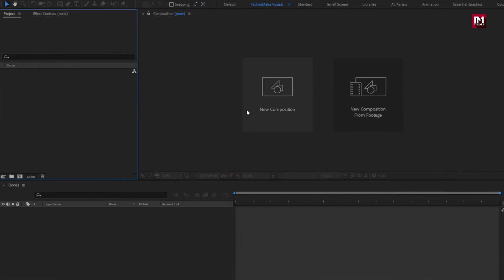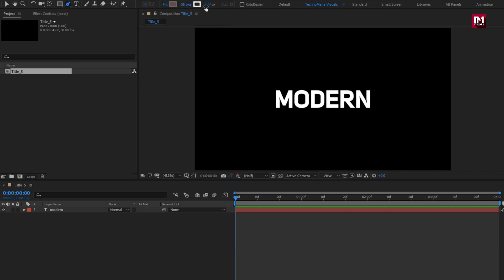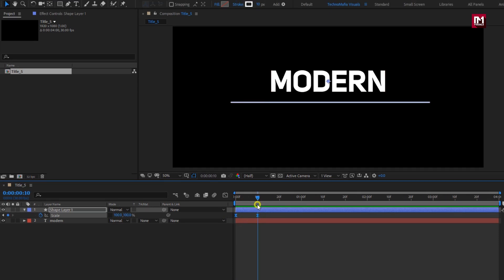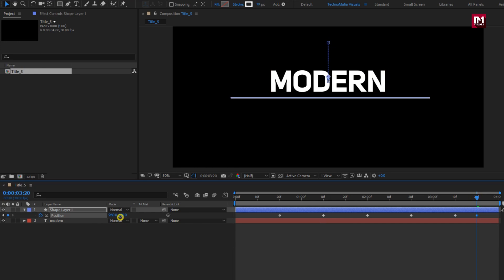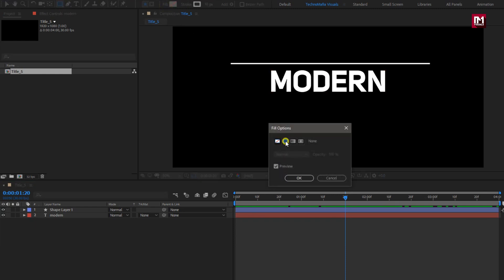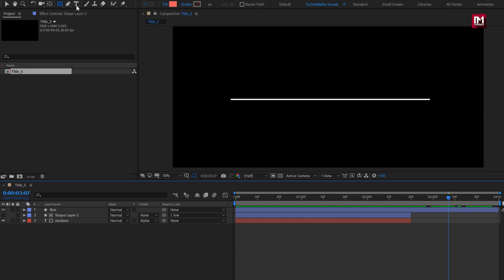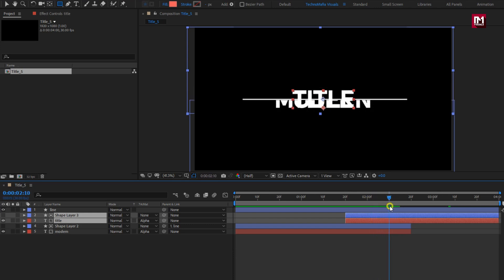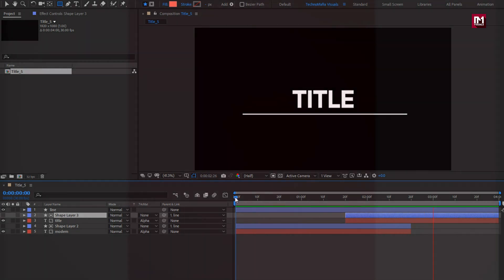After Effects Tutorial - Smooth Slider Text or Title Reveal Animation in After Effects | TUTORIAL #5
Hello Guys this tutorial is about how to create smooth motion graphics text or title reveal animation. This is the 5th tutorial of a series of Text animation tutorials which we have started and this series mostly includes text animations.
You can use this effect for text animation, to create intro text, in presentation, and as titles in the slideshow.